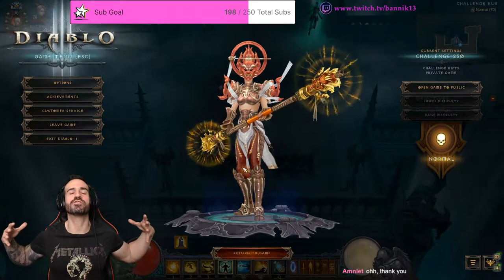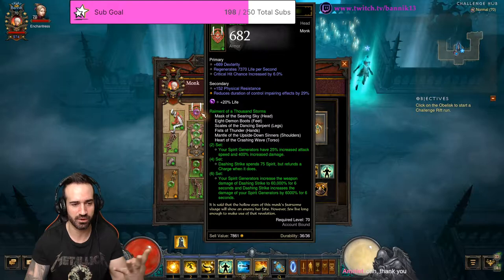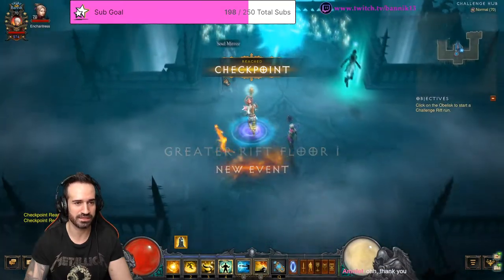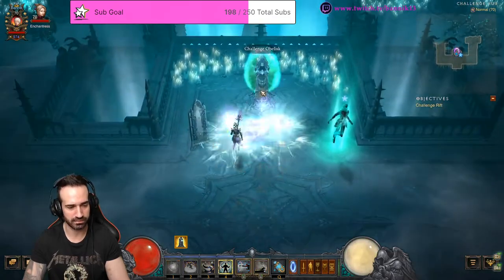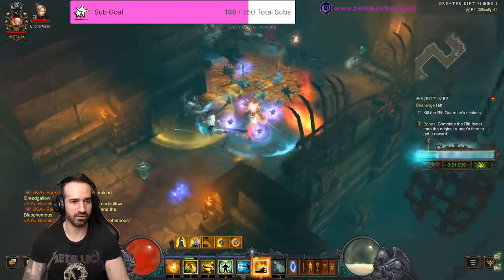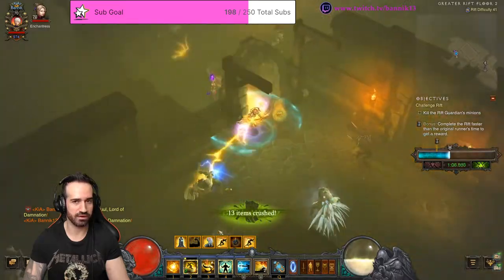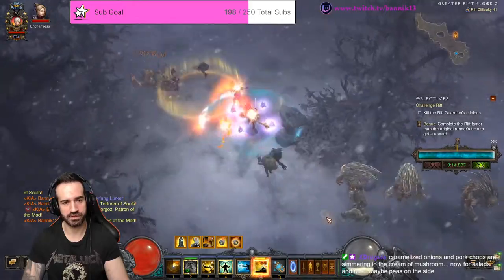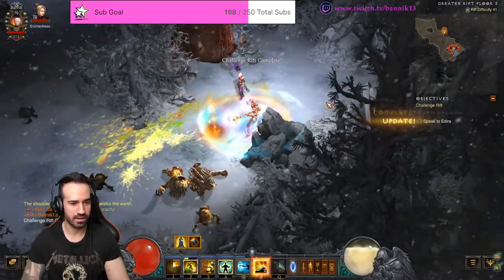DIABLO 3 - Challenge Rift 250 Raiment of a Thousand Storms Monk Primary Attack Build and Gameplay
DIABLO 3 - Challenge Rift 250 Raiment of a Thousand Storms Monk Primary Attack Build and Gameplay! Easy step by step guide on how to complete this weeks challenge rift. Please don't forget to hit that "LIKE" button as it helps a lot!

Initial release date: May 15, 2012
Developer: Blizzard Entertainment
Series: Diablo
Genres: Action role-playing game, Hack and slash
Modes: Single-player video game, Multiplayer video game